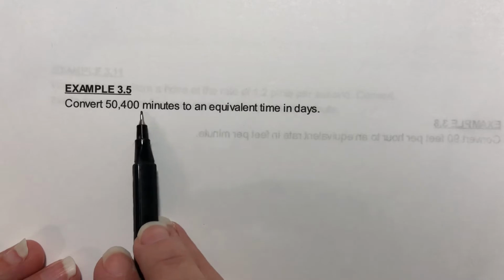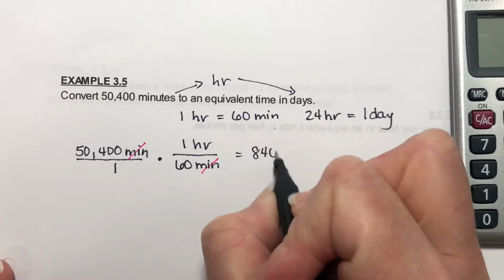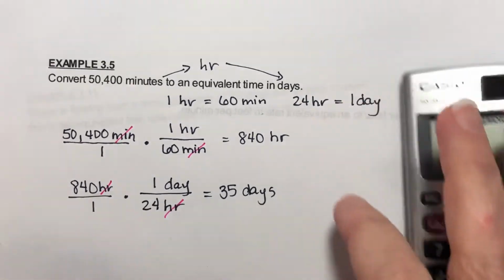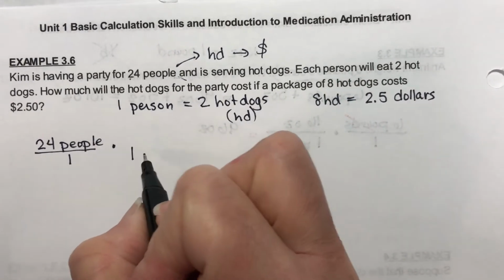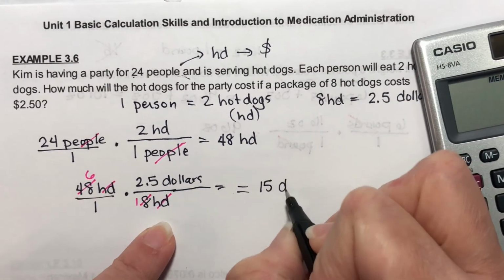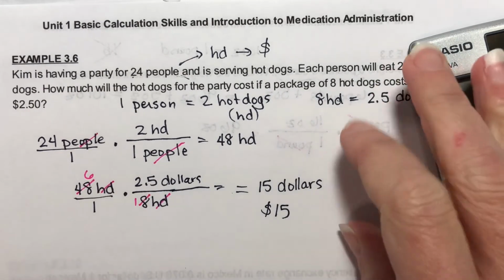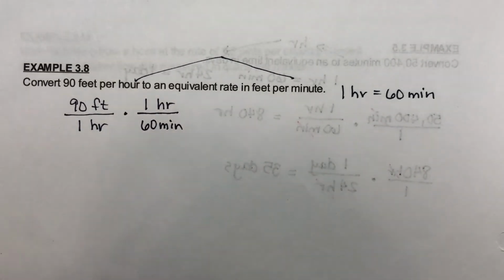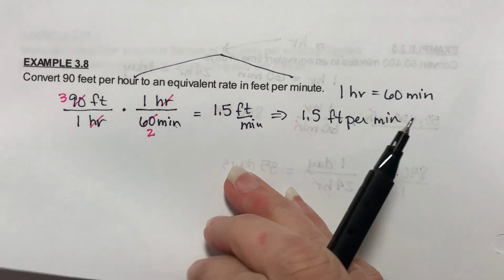Chapter Three (nursing) Part 2/3